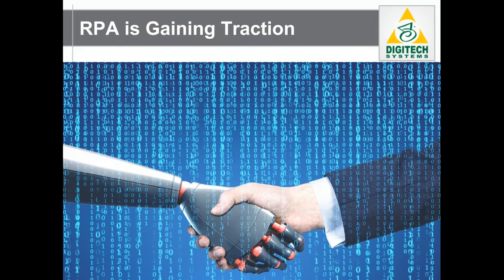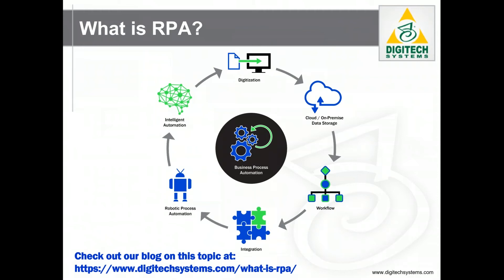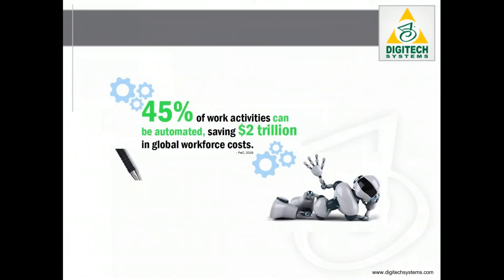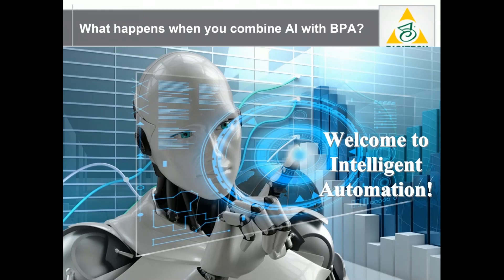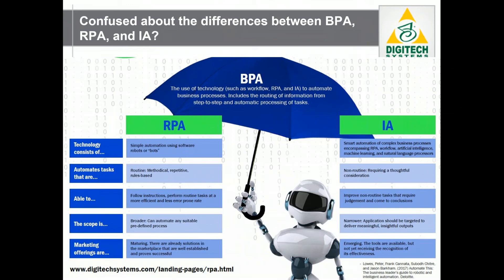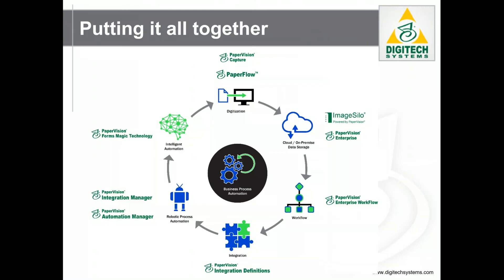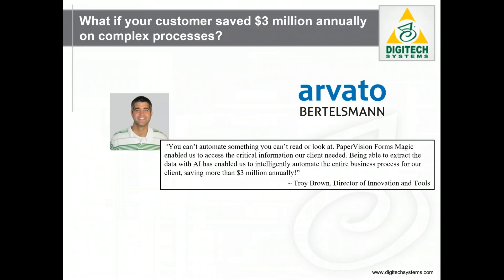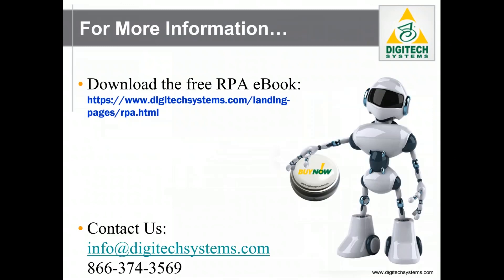Understanding Robotic Process Automation (RPA)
Watch this presentation to learn more about Robotic Process Automation and Intelligent Automation and how it can transform and modernize your business.